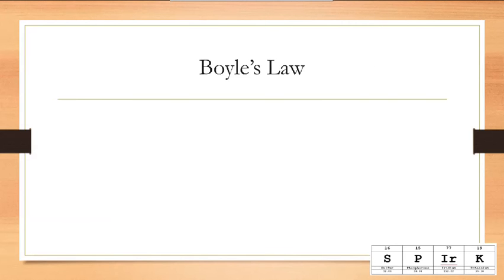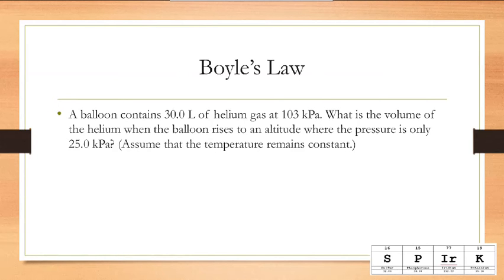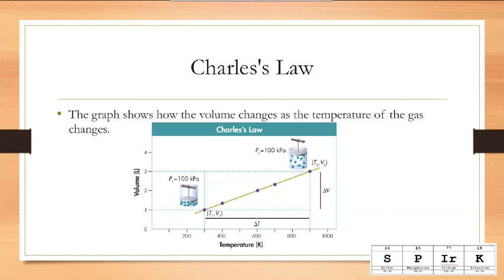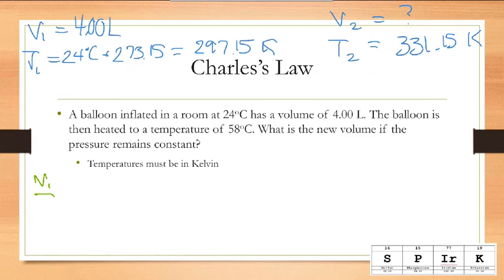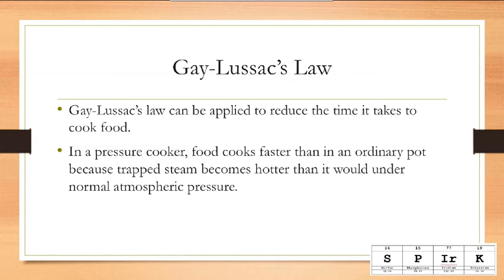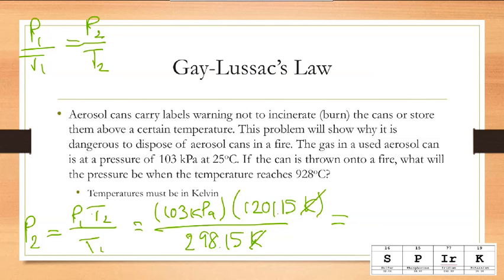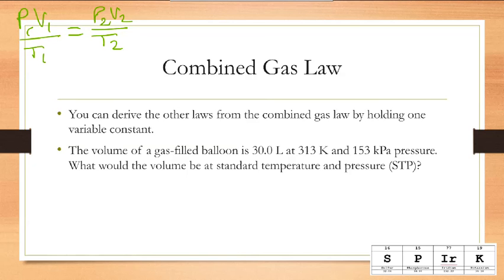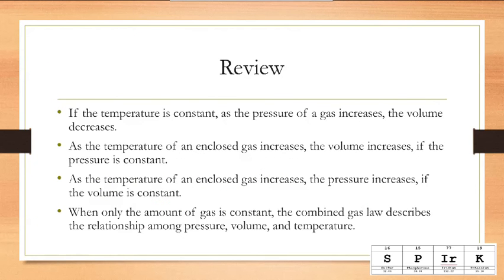Chapter 14 Section 2: The Gas Laws